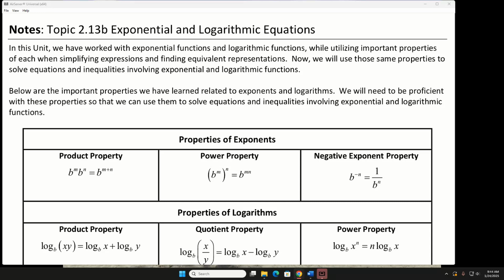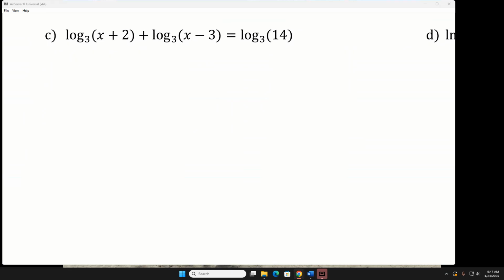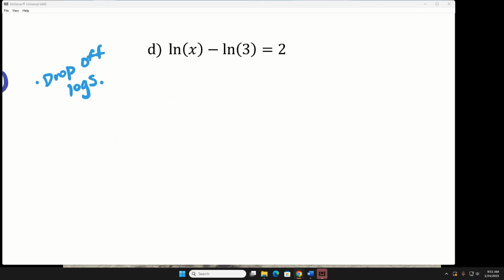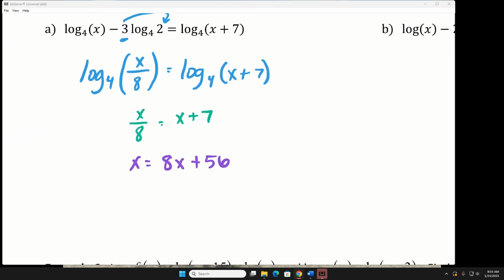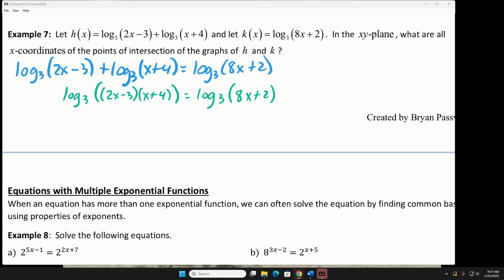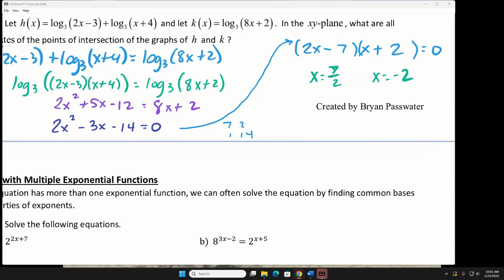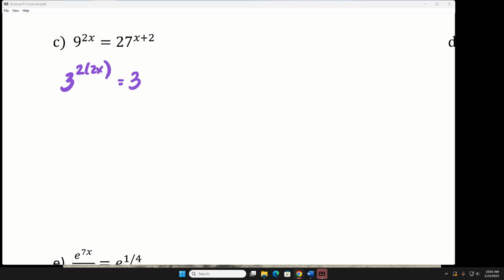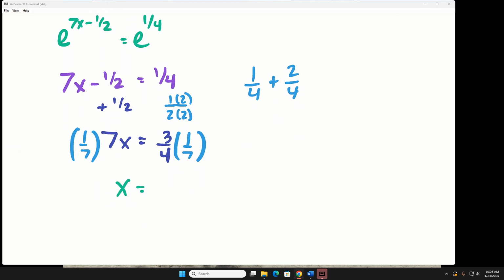Topic 2.13b Solving Logarithmic and Exponential Equations